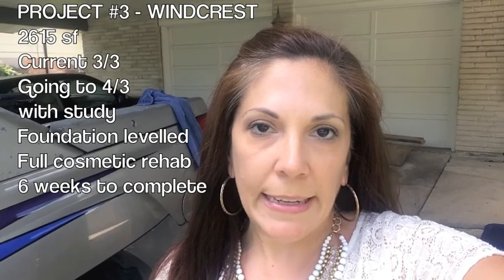Rehab of Inherited House in Windcrest 9Locals Investments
Another fab project started by 9Locals Investments.  House was inherited and heirs sold as is.  Good condition but very dated.  We'll blow out some walls for an open concept and do a full cosmetic rehab.  If you've inherited a house and don't know what to do with it, call us!  We will buy it.